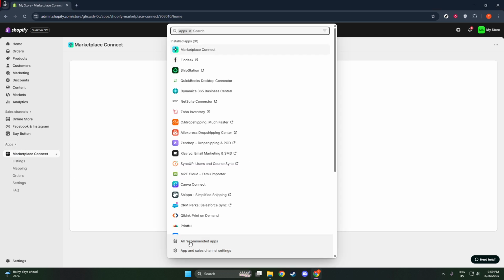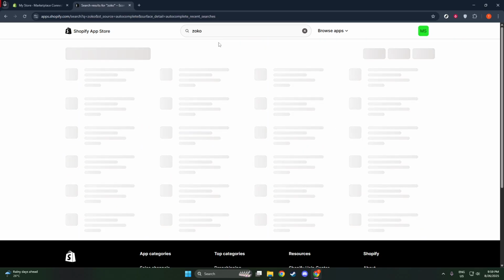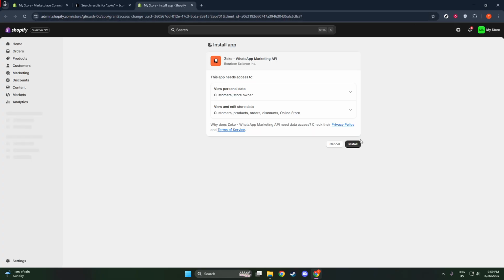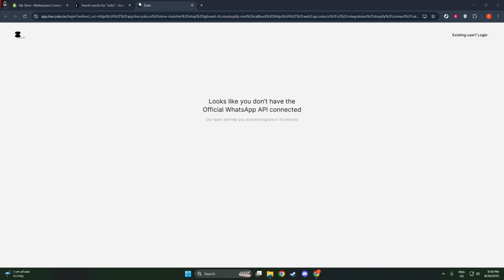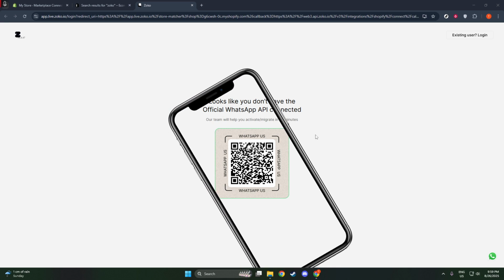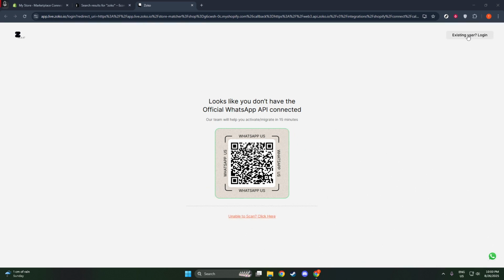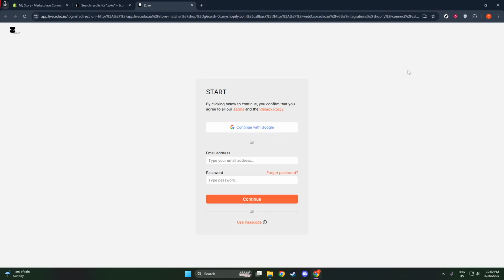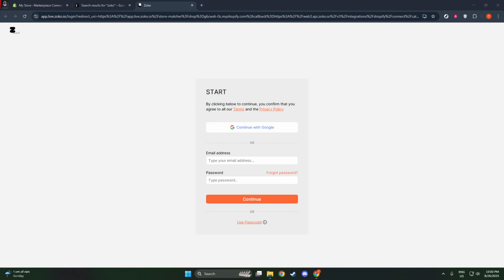How to Integrate Shopify with WhatsApp [2026 Full Guide]